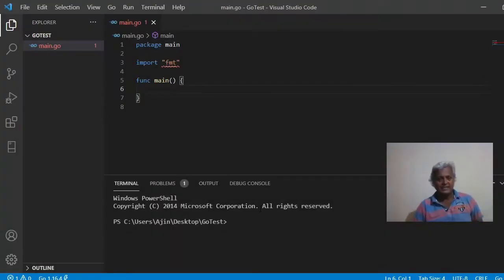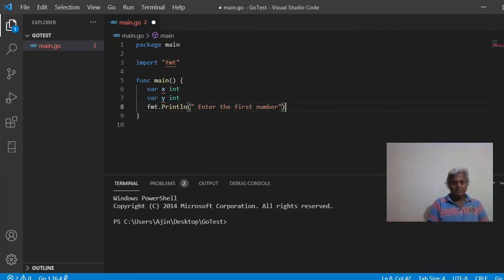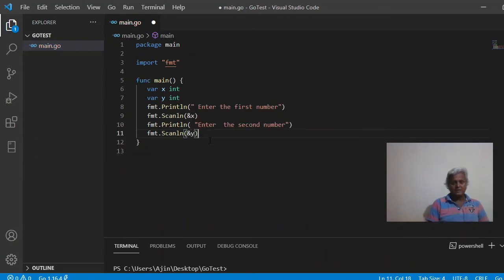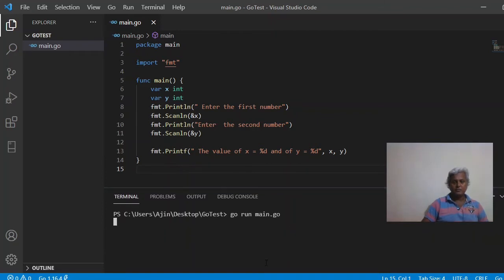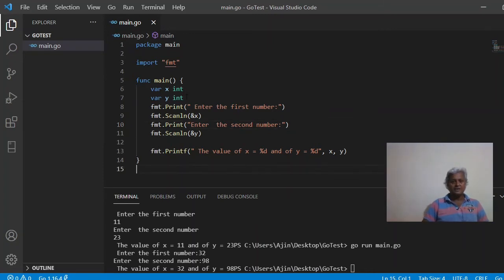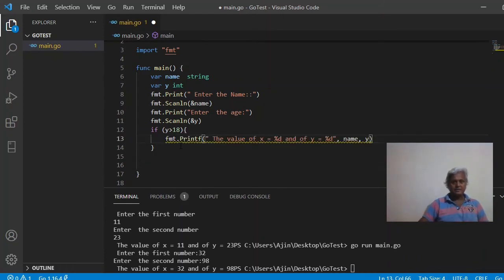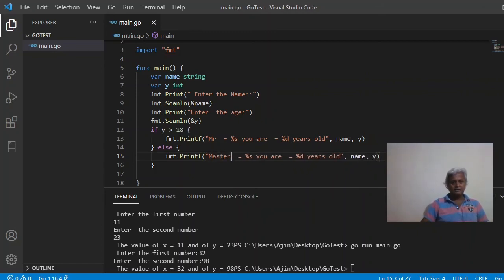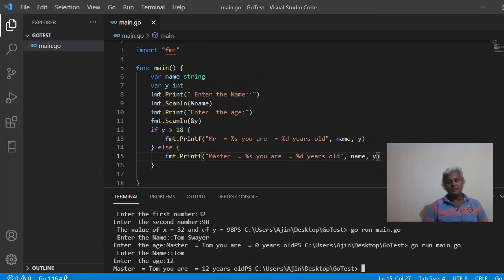The Go programming language | If-else